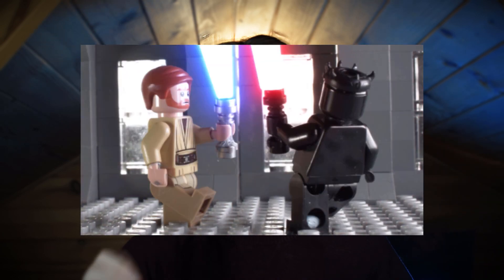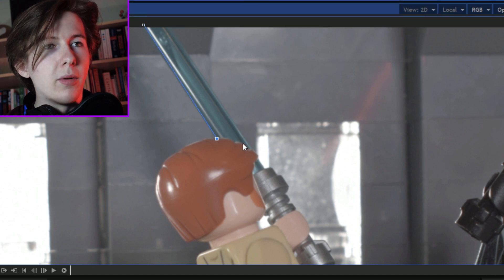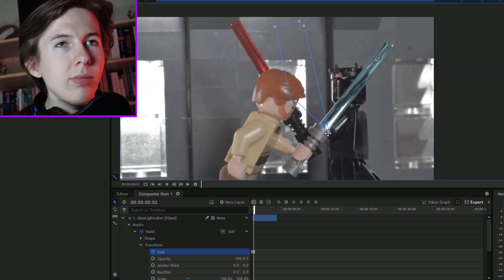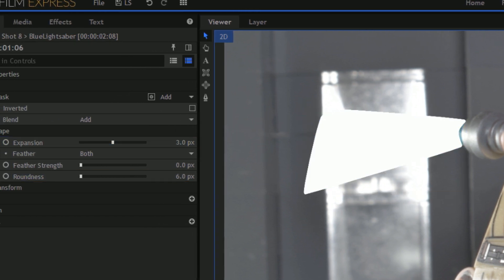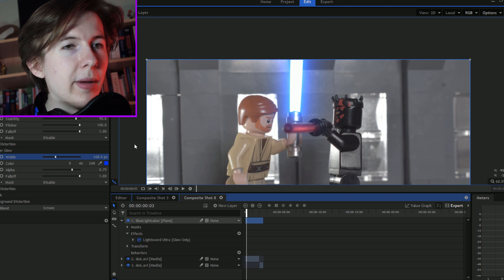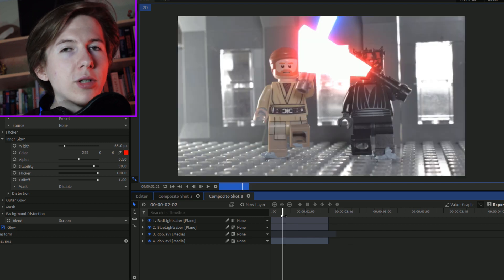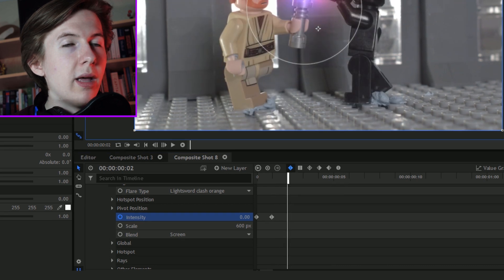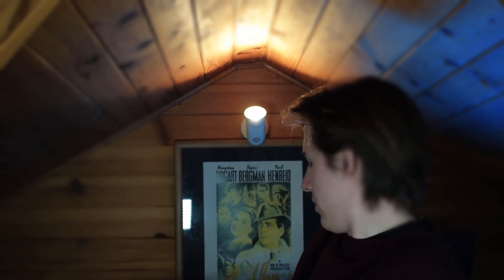The Most Realistic Lightsaber Effect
The best way to make a lightsaber in 2020. Looks awesome and is very easy to do, I walk you step by step through the process of how I make my lightsaber VFX in Hitfilm express.